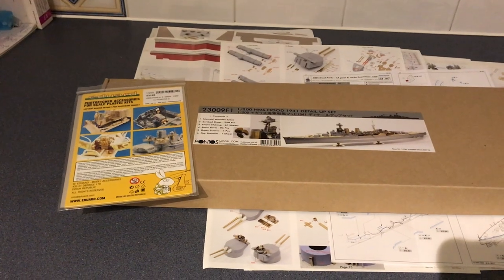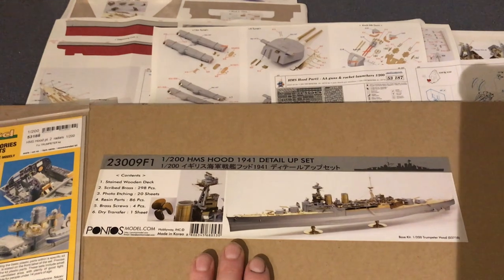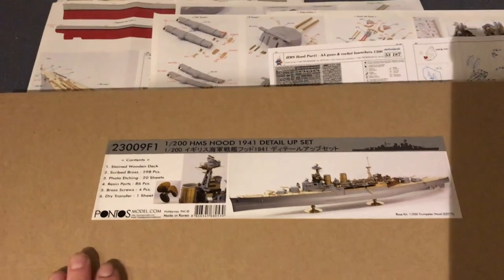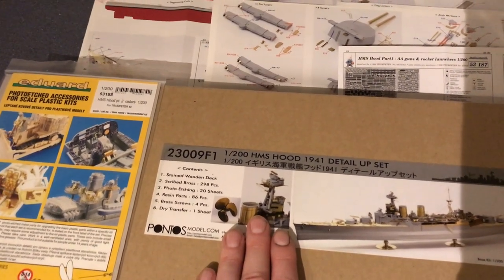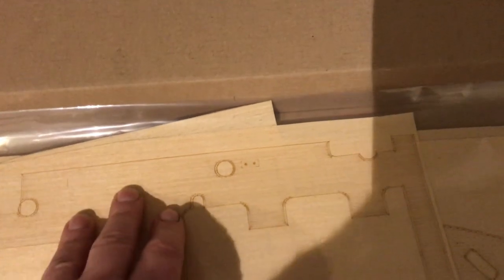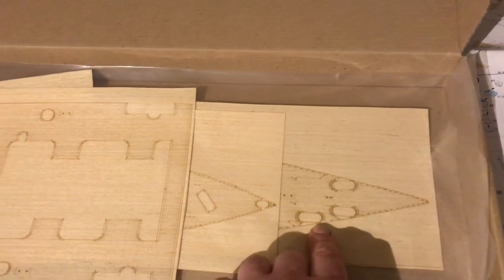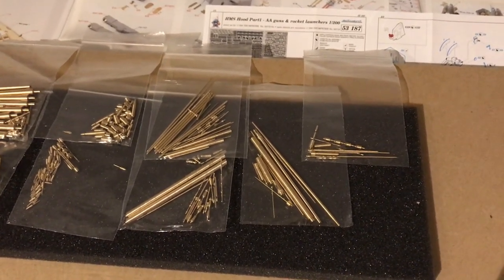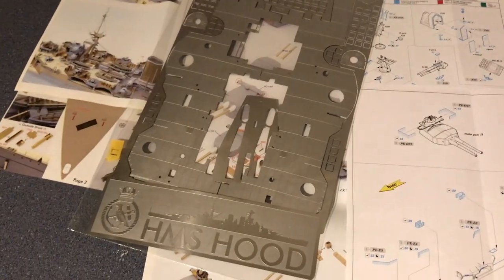Pontos v Eduard 1/200 HMS Hood etch comparison.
Reviewing both the Pontos and Eduard etch sets side by side for Trumpeter's 1/200 HMS Hood.